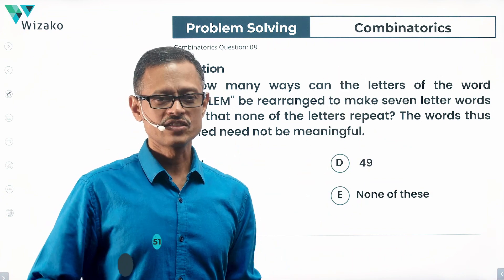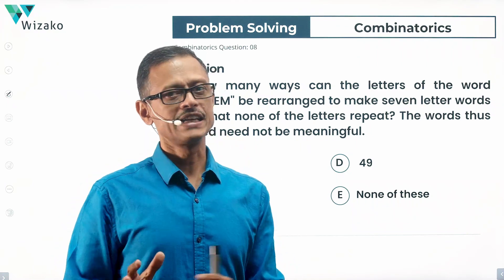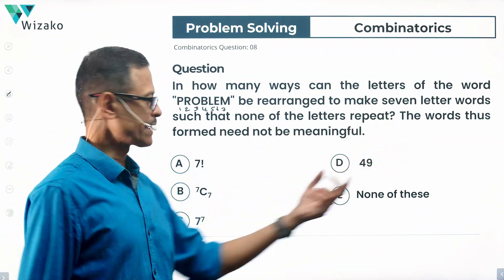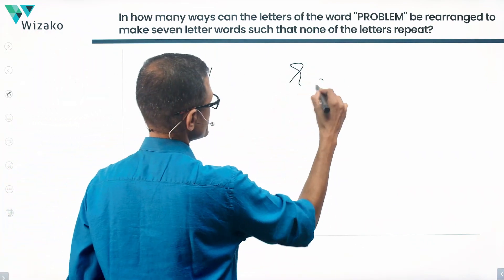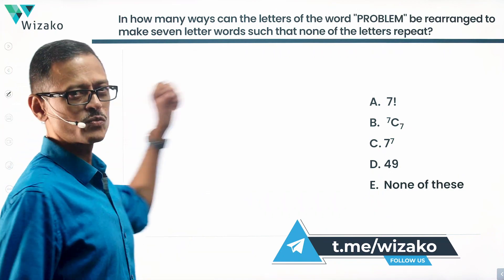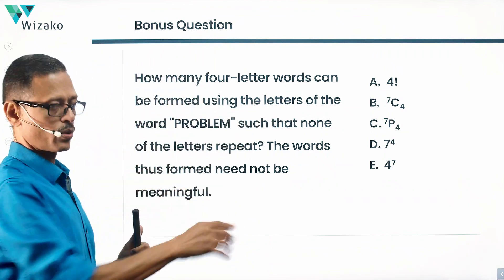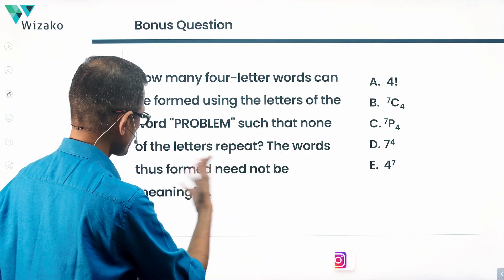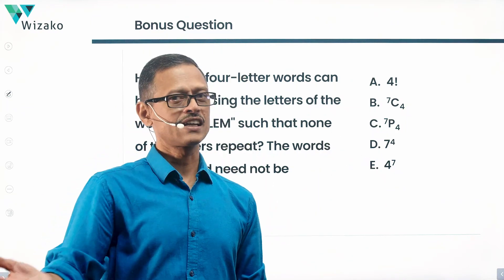Permutation Combination 08 | Reordering of Letters |🎁Bonus Question Included🎁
This GMAT quant practice question is a classic permutation question. Concept tested: Reordering 'n' distinct elements. A GMAT 600 level, easy problem solving sample question.

Chapters:
00:21 - Question
01:06 - Bonus Question

Question:
In how many ways can the letters of the word "PROBLEM" be rearranged to make 7 letter words such that none of the letters repeat?

A. 7!
B. 7C7
C. 7^7
D. 49